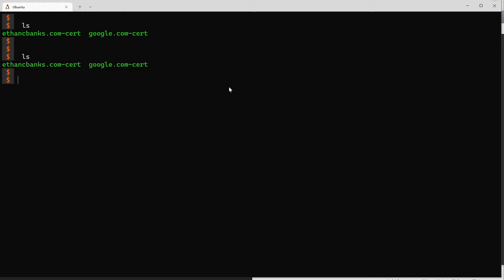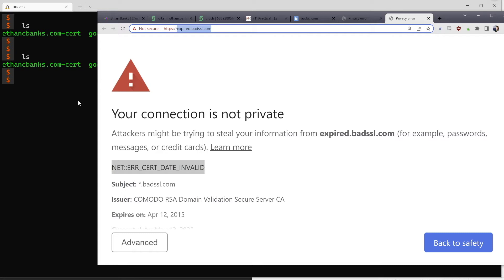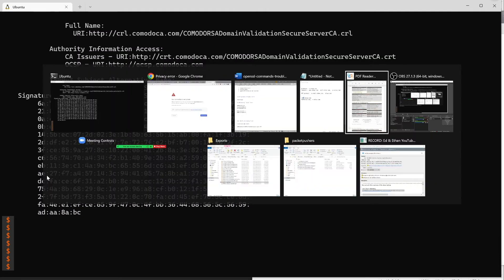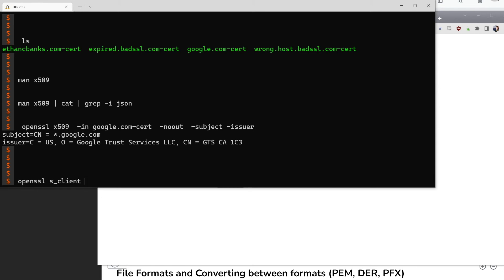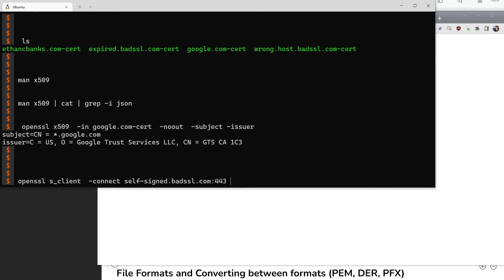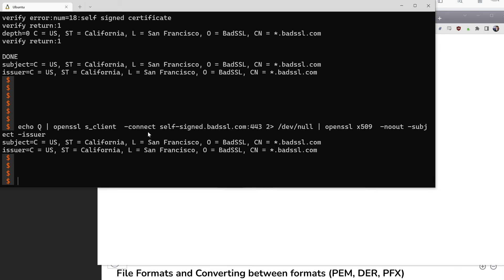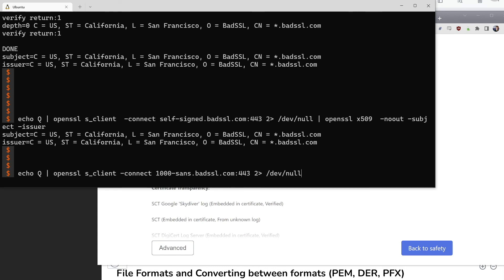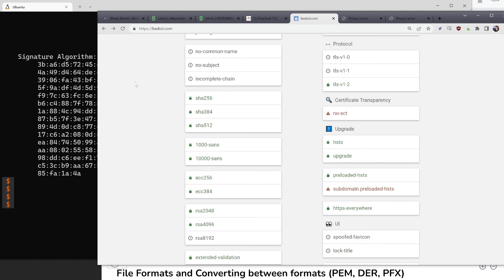Using OpenSSL With Ed Harmoush, Part 5: Inspecting Certificates: Invalid Certificates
ED, HIS TLS COURSE, AND THE FREE OPENSSL CHEATSHEET

FILES FOR THE CERT/KEY MATCHING EXERCISE:
ZIP VERSION: packetpushers-pracnet-openssl.zip